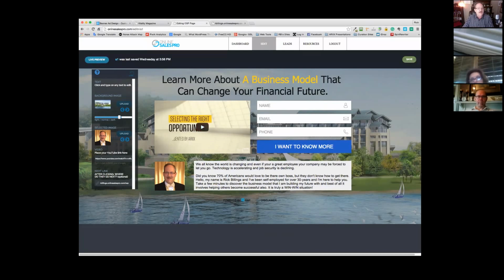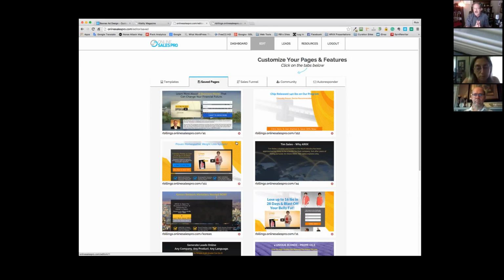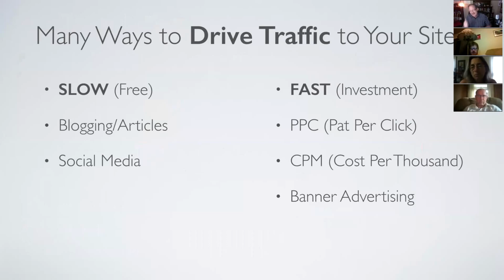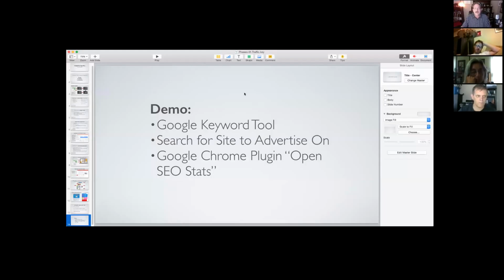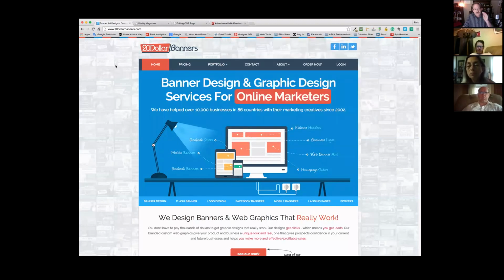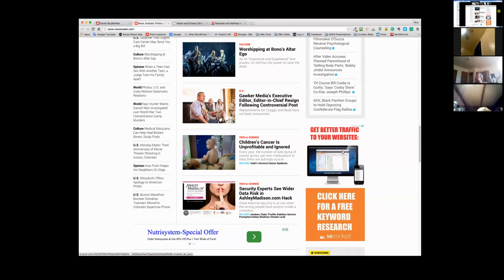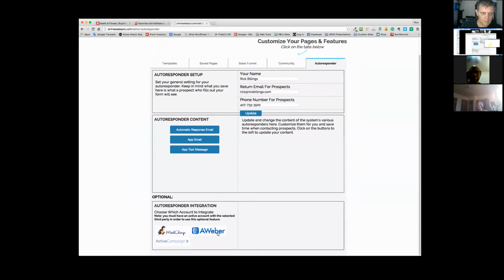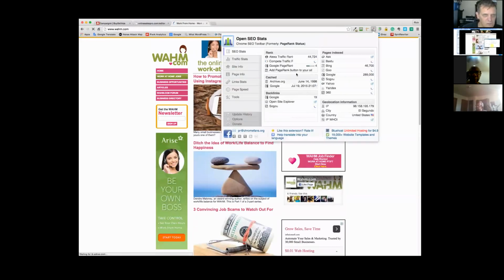Banner Advertising Team Training